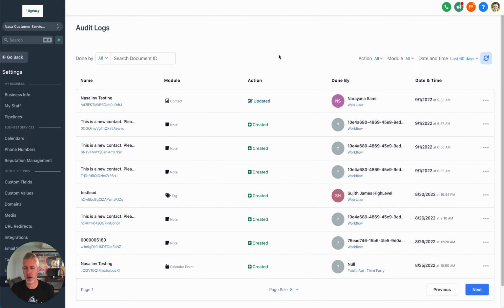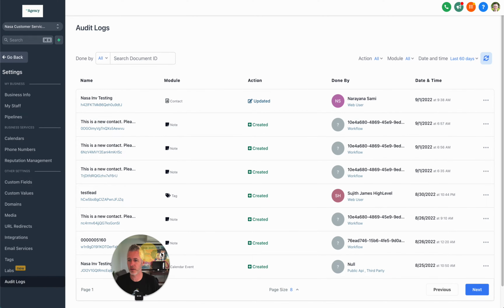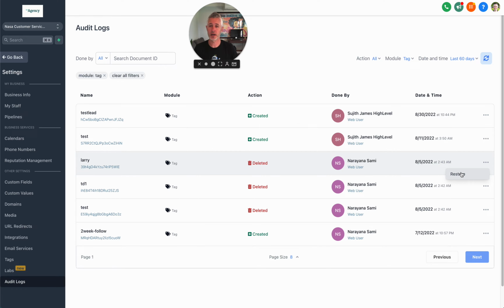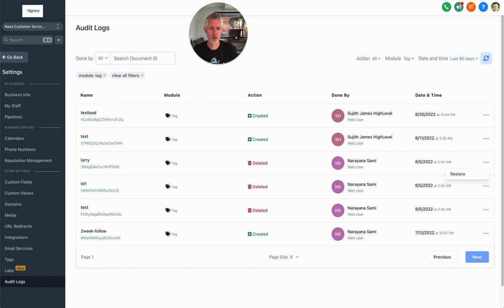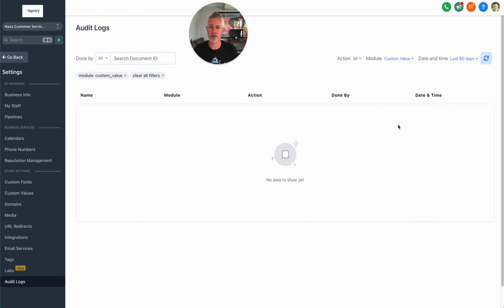Tag + Custom Values Restore Now in Audit Logs!